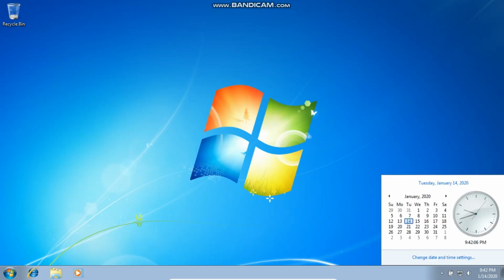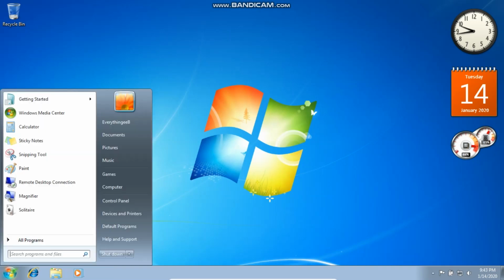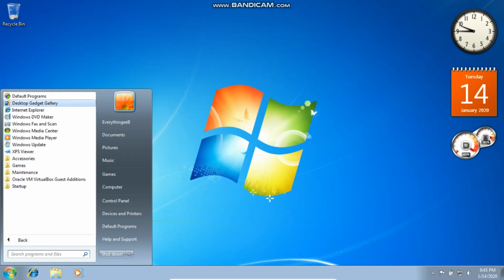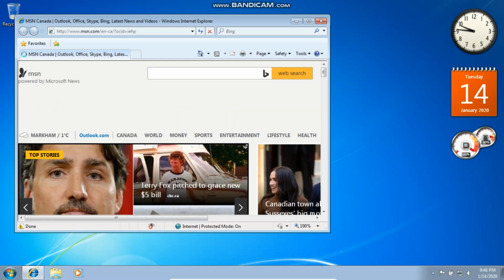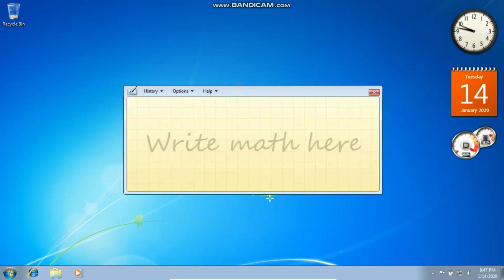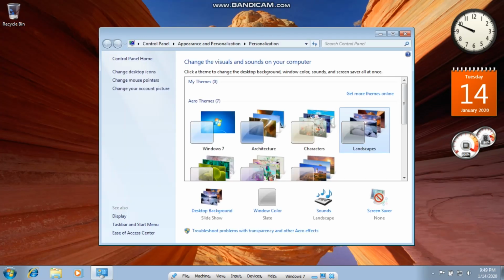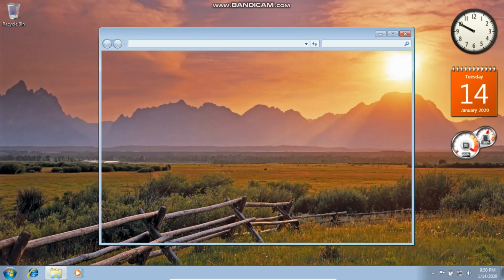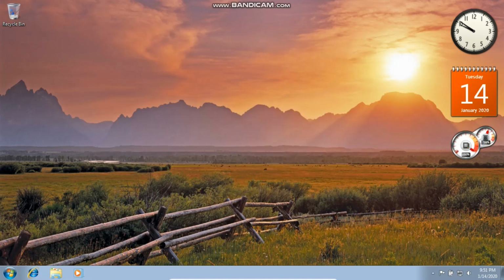The Death Of Windows 7 - 2009 - 2020. R.I.P.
Hey everyone, apologize bout late upload, I am RIPP'n Windows 7 today! Hope you like it!

THE LAG THO...